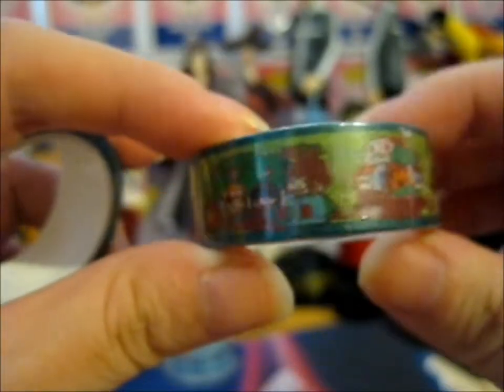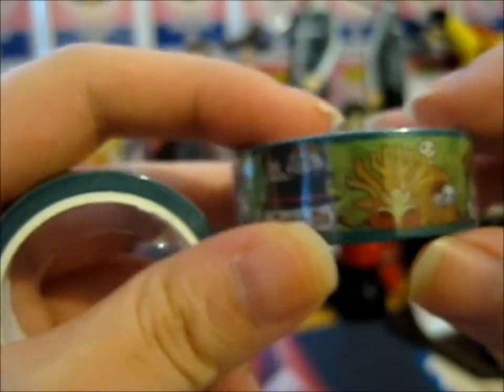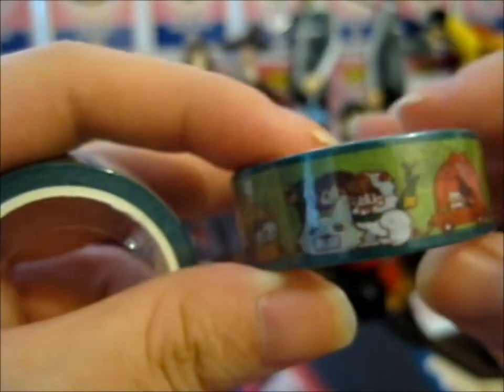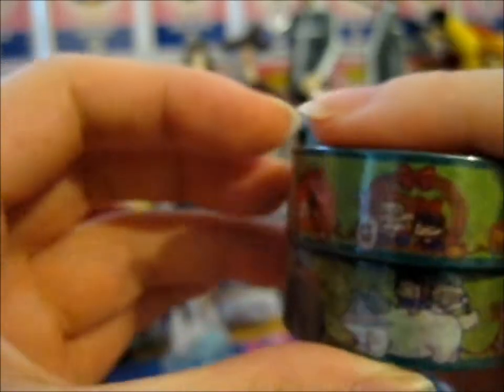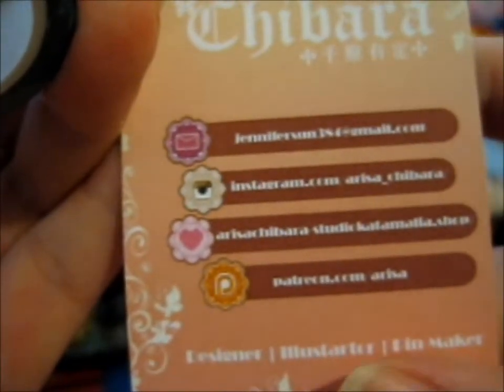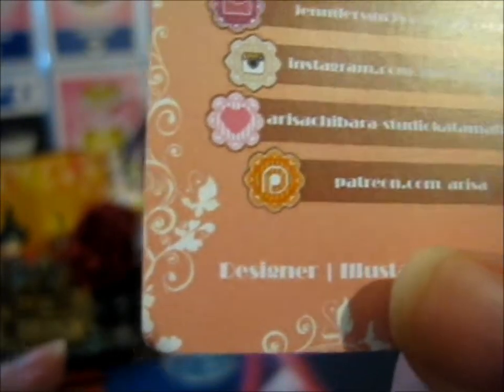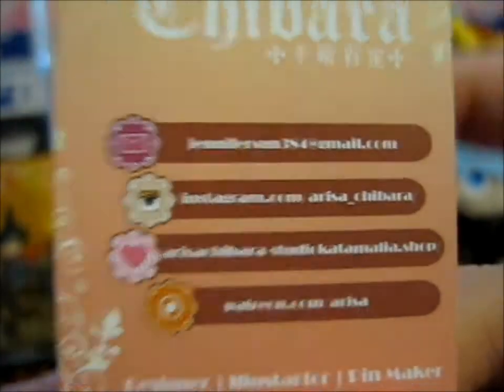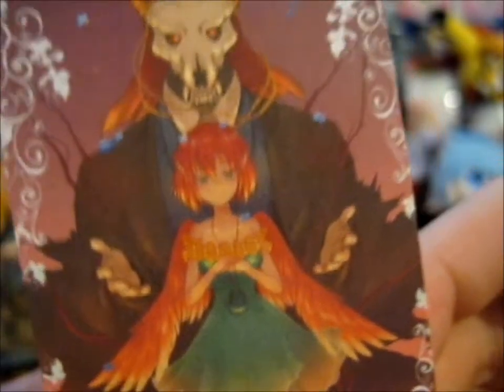All Aboard! Ghibli Express KS Washi Tape! ~ arisa_chibara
Opening of: All Aboard! Ghibli Express KS Washi Tape! ~ arisa_chibara